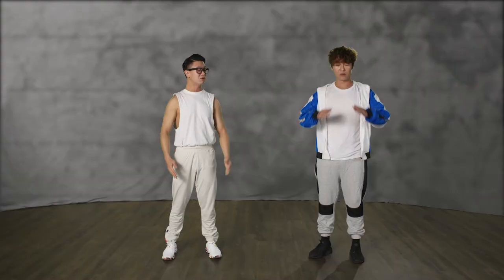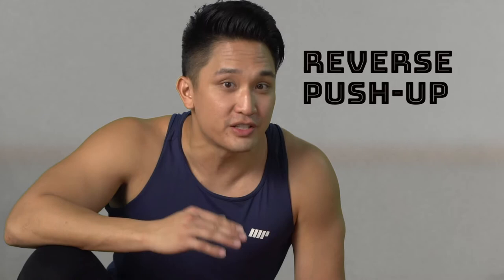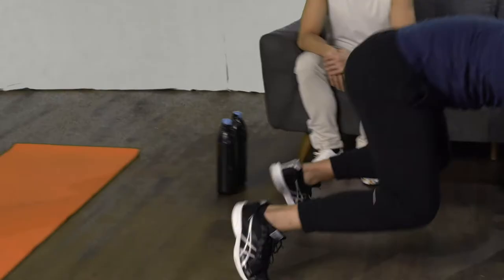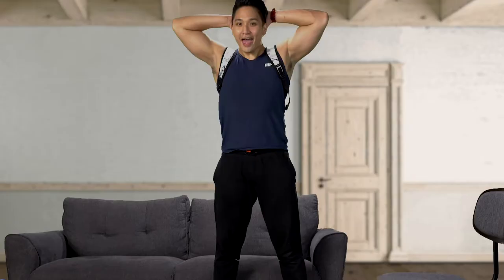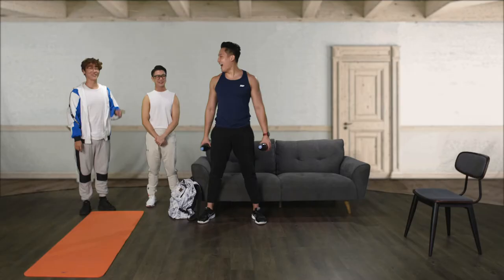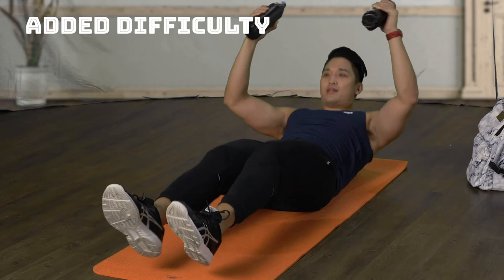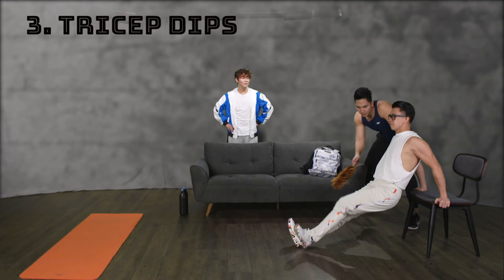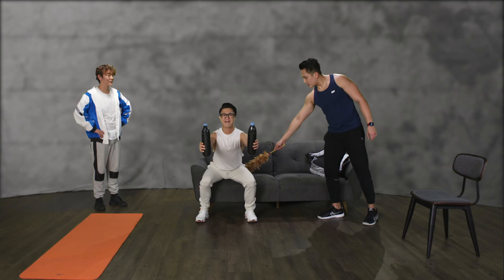Movin' with Ah Boys | Ep.1 ft. Lucas Lim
Finding ways to exercise? Join the Ah Boys, Maxi Lim and Jaspers Lai in some easy to do workouts from home with celebrity trainer Lucas Lim!

This programme is part of GetActive! Singapore where we celebrate the nation's birthday together through sport. Show your care and pledge to make Singapore a better place by visiting: